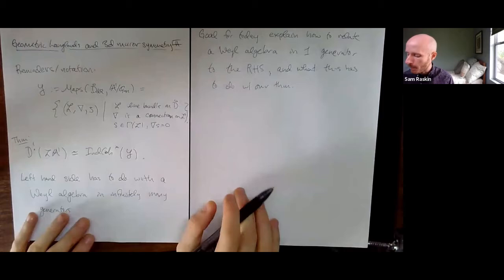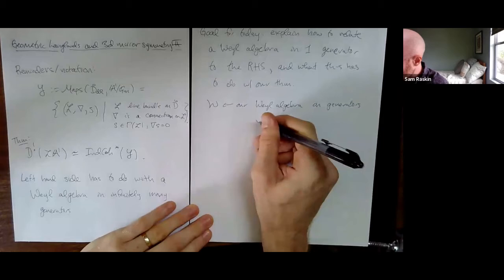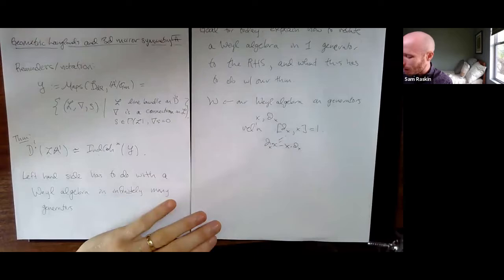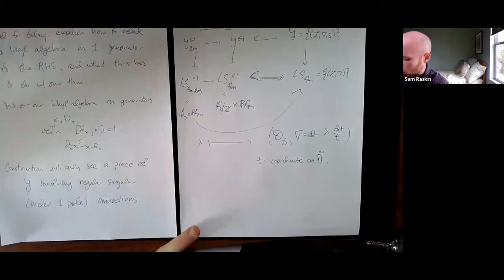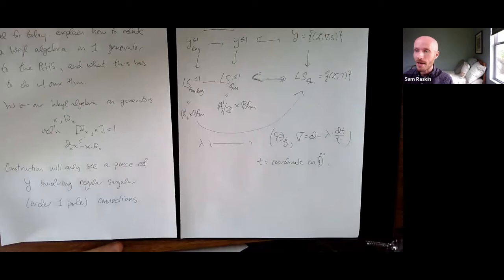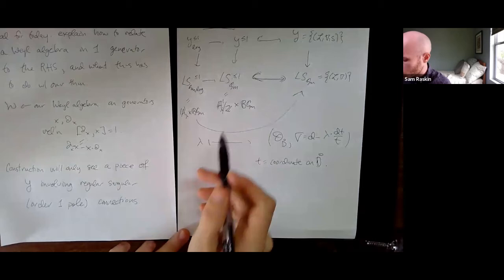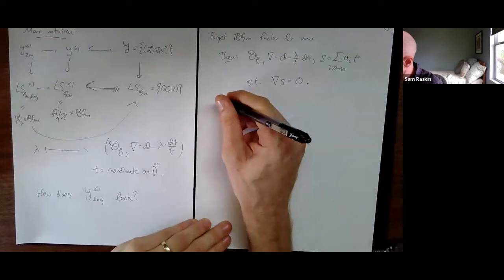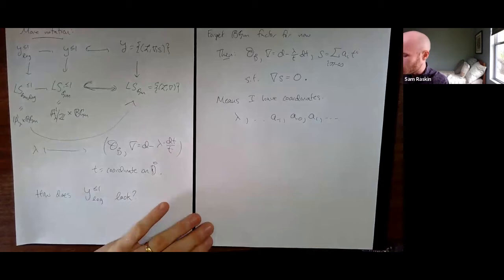Geometric Langlands and 3d mirror symmetry (Lecture 3) by Sam Raskin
Program

Quantum Fields, Geometry and Representation Theory 2021 (ONLINE)

ORGANIZERS: Aswin Balasubramanian (Rutgers University, USA), Indranil Biswas (TIFR, india), Jacques Distler (The University of Texas at Austin, USA), Chris Elliott (University of Massachusetts, USA) and Pranav Pandit (ICTS-TIFR, India)

VENUE: Online

The broad theme of this meeting will be the intersection of quantum field theory and geometric representation theory. In this way, we hope to build on and consolidate the successes of the previous meeting in our attempt to foster synergistic interactions between the mathematics and physics communities in India and across the world.

The focus areas for this meeting will be:

    The Local and Global Geometric Langlands program in its various forms and extensions thereof. This includes purely mathematical approaches and also physics inspired approaches based on Gauge theory and two dimensional Conformal Field Theory.
    Recent advances in studying theories with eight supercharges in four and three dimensions.  This includes detailed constructions of their vacuum moduli spaces, chiral ring structure, the study of dualities, exact results, connections to TQFTs, chiral algebras etc.

The meeting will consist of several mini-courses and research talks. The talks will be spread over two time windows to enable participation from all over the world. Every talk will have a live slot and a watch party slot. Further details will be announced in due course.